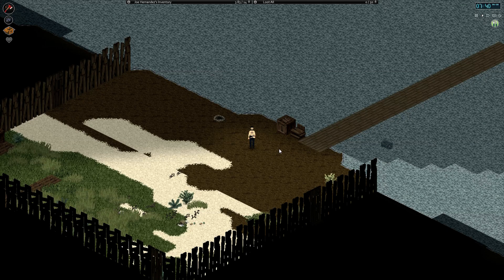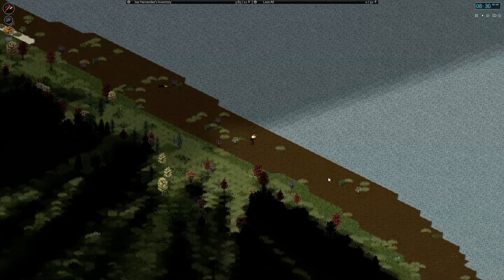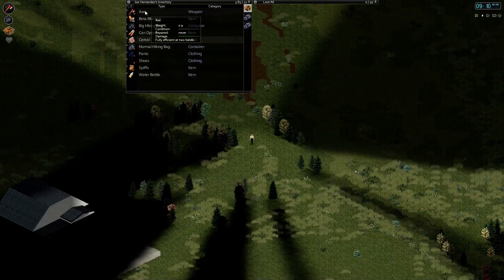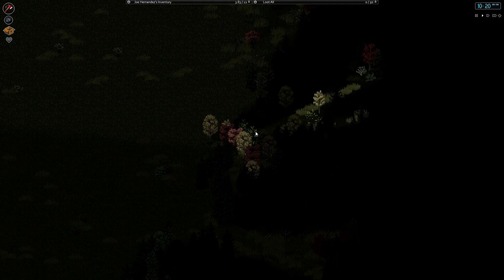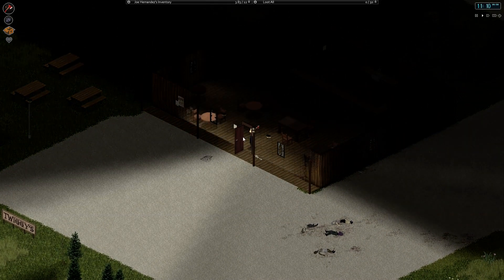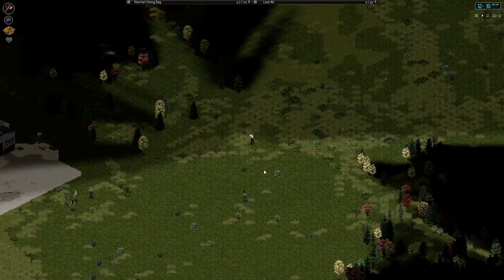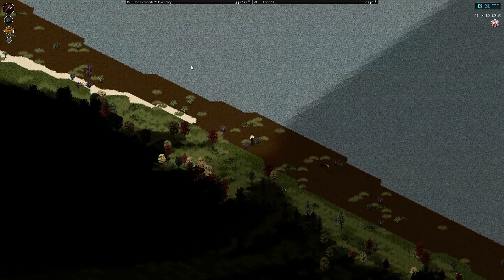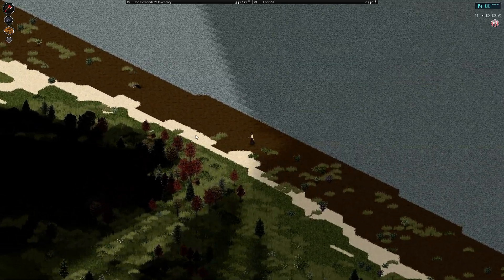Ecky Plays Project Zomboid | S08 E22 | Fishing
Go fish!

For weekly updates on the development of Project Zomboid check out the official

Project Zomboid Current Features:

• Hard-core Sandbox Zombie Survival Game with a focus on realistic survival
• Day turns to night. The electricity falters. Hordes migrate. Winter draws in. Society is in freefall
• Farming, trapping, fishing, carpentry, character customization, skills and perks that develop based on what you do in-game
• Instant action ‘Last Stand’ mode, on top of our Sandbox and Survival

Project Zomboid Planned Features:

• Engine upgrade to make the most of your graphics card as well as your processor